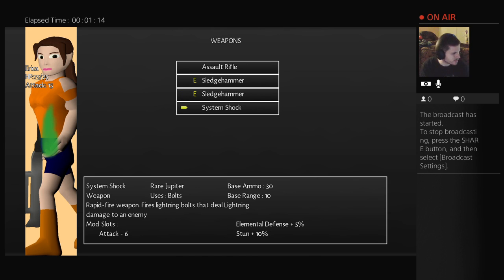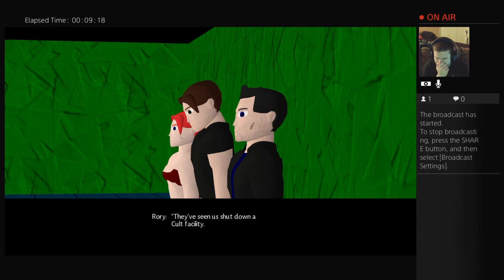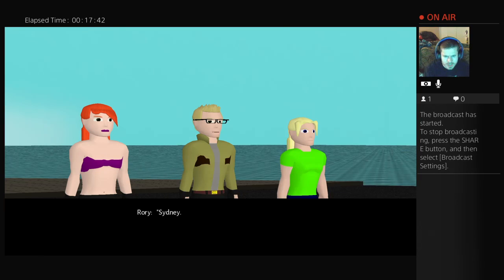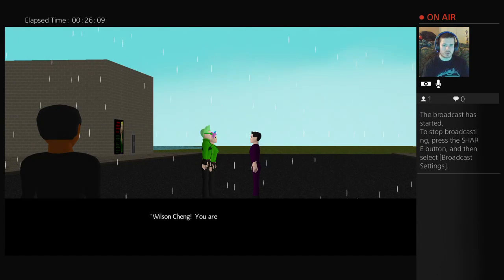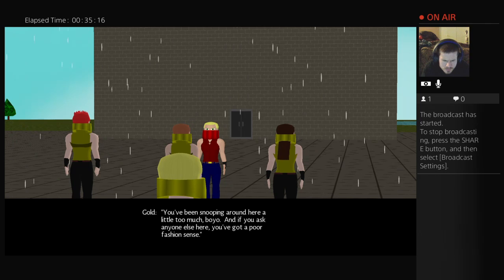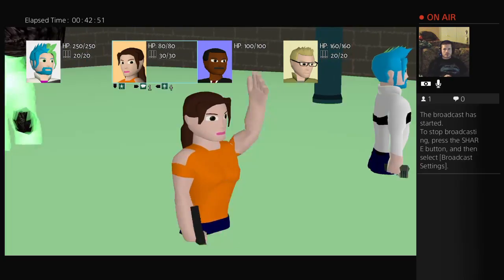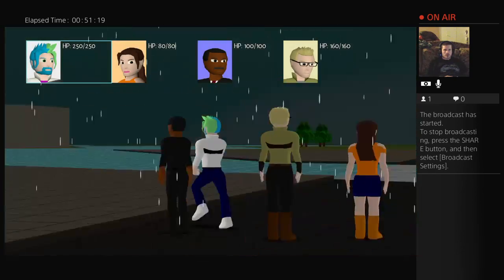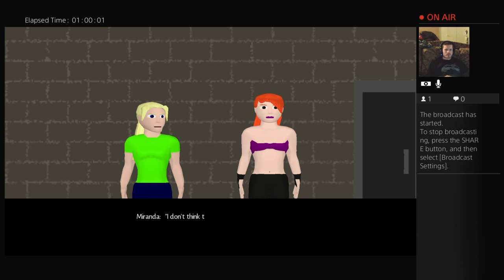Skylight Freerange 2: Guacamole (Part 3)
Part 3 of my play through of Skylight Freerange 2: Gachduine. In this episode I finish a few dungeons and missions across canada, as well as discovering the true destructive power of the golems!